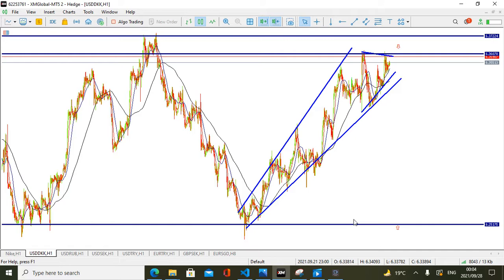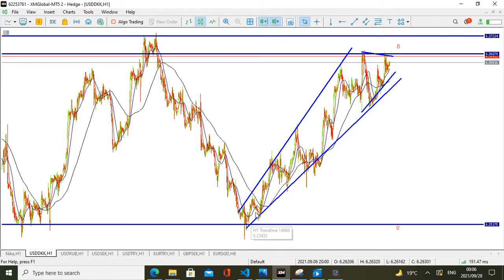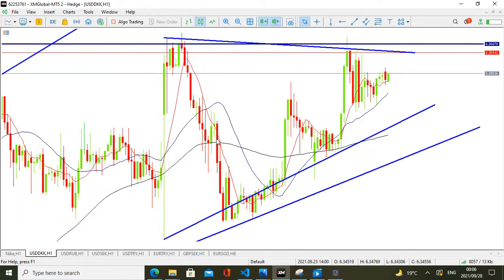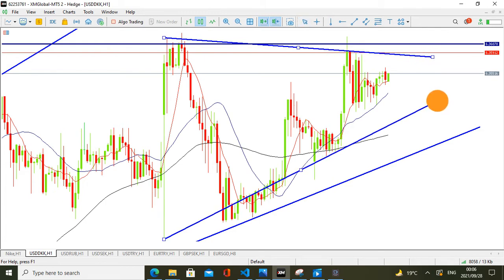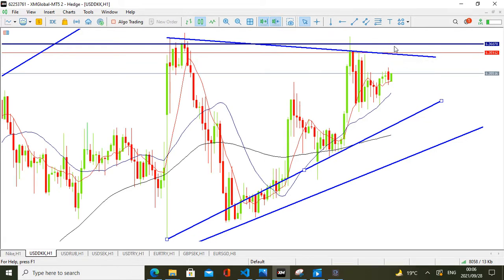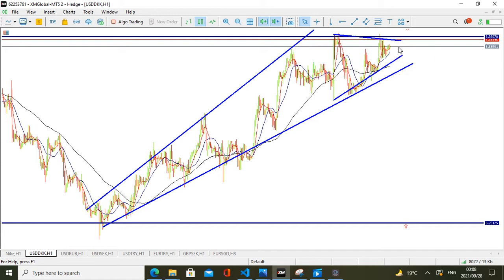Ascending broadening wedge forex pattern (real forex trade)